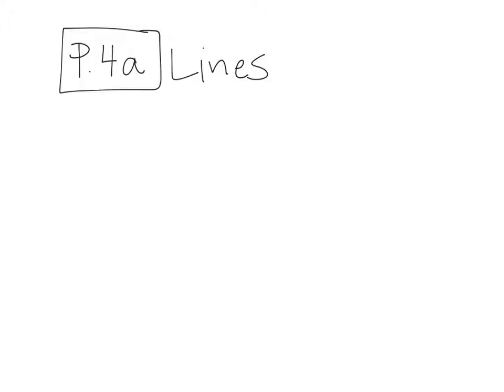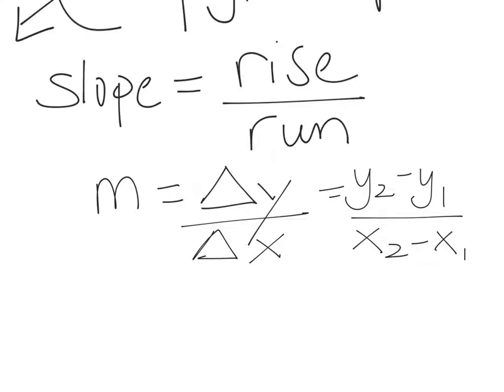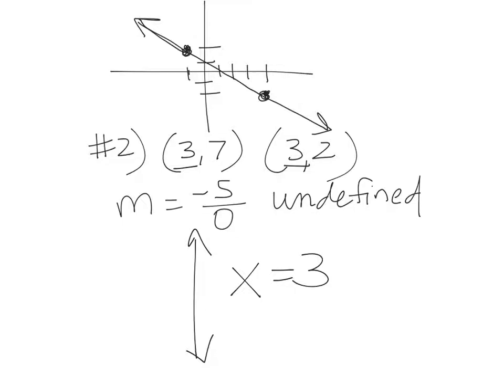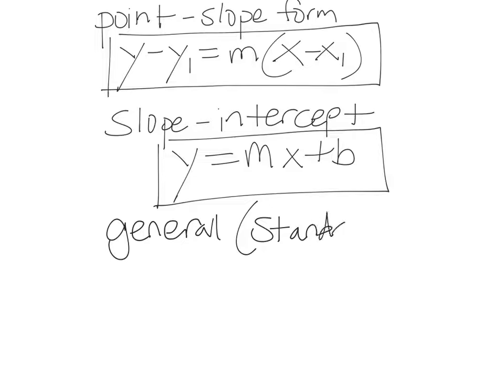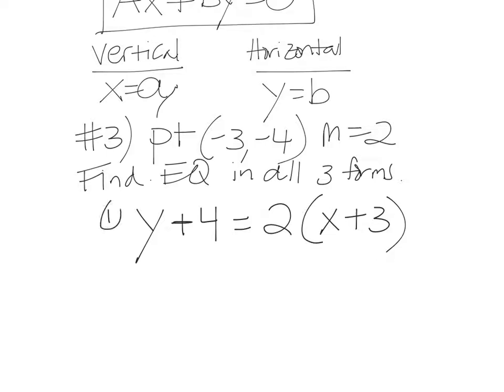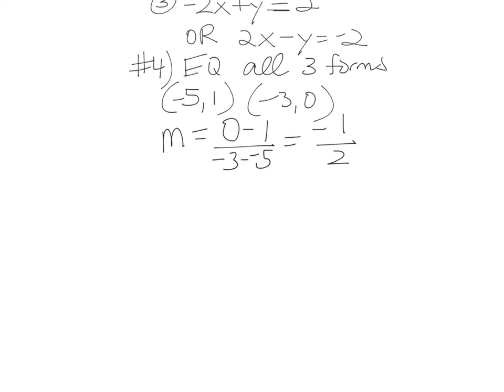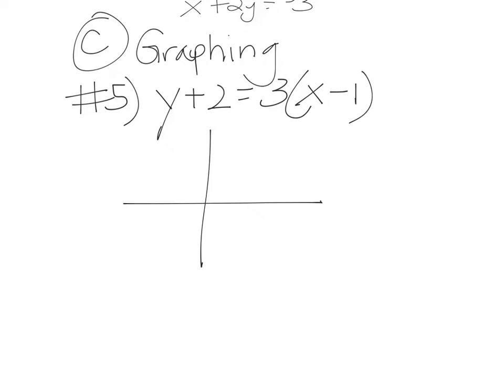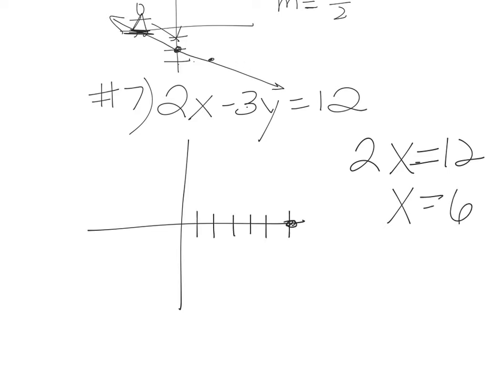Ham P.4a Lines